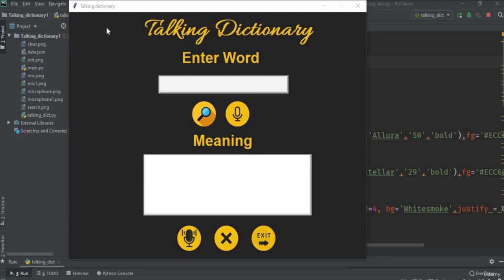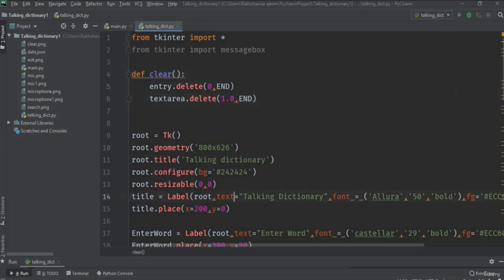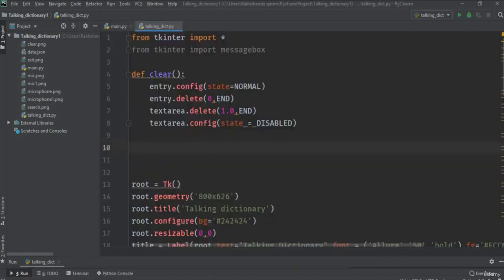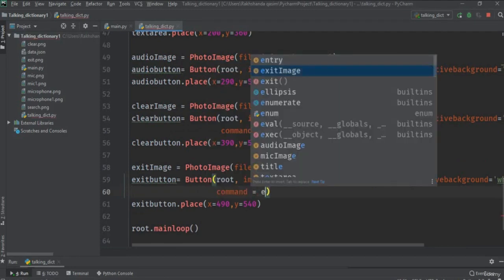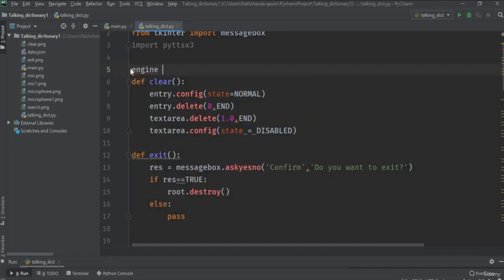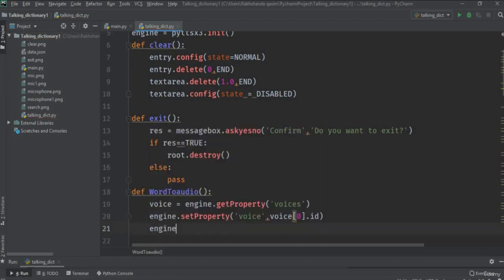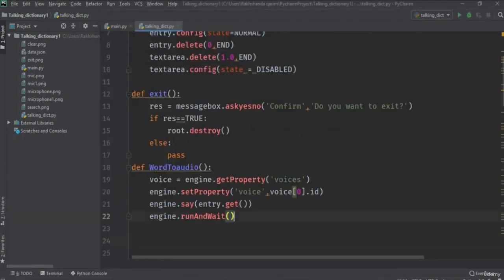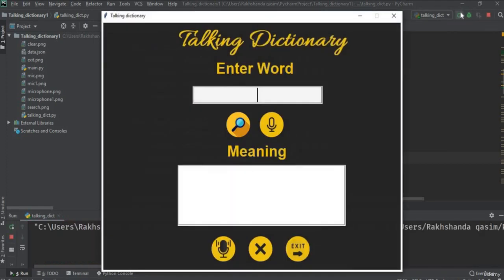Talking dictionary Part 2 | Python